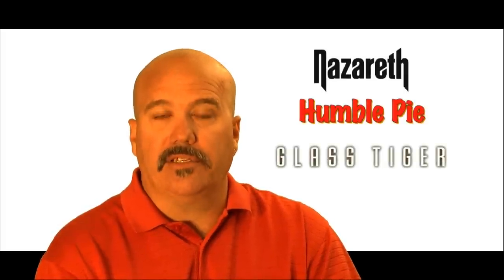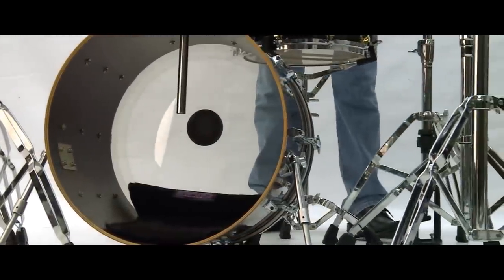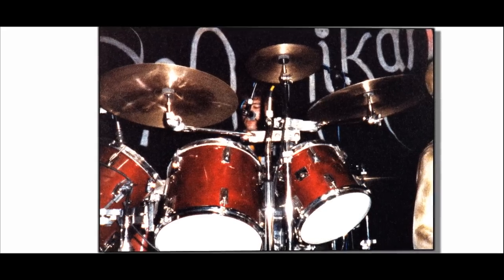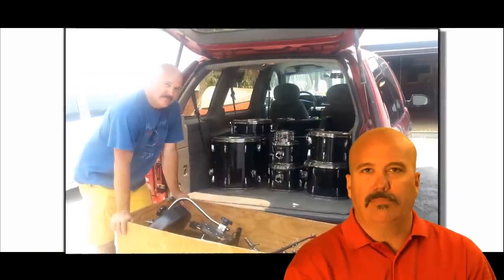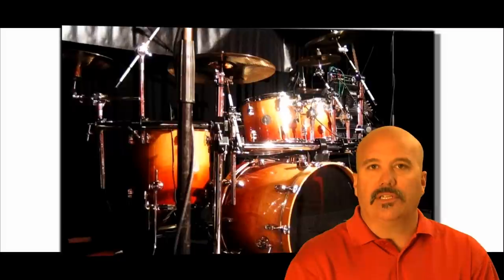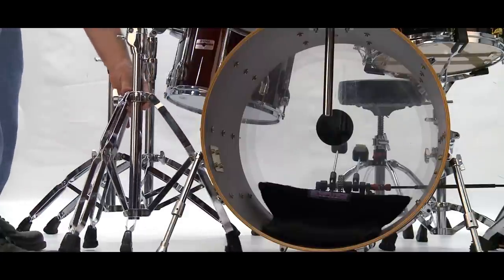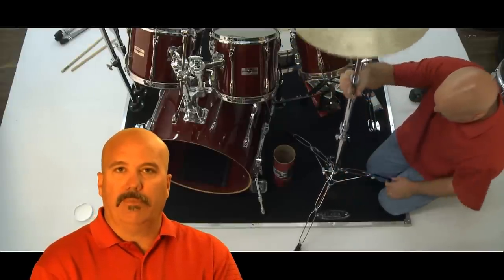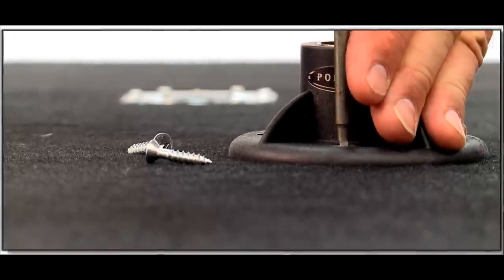PoleCat Percussion Systems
Riggi Media International Inc., is proud to have produced the corporate video for PoleCat Percussion Systems and their new invention that replaces 3 legged stands a state of the art replacement. Check it out.